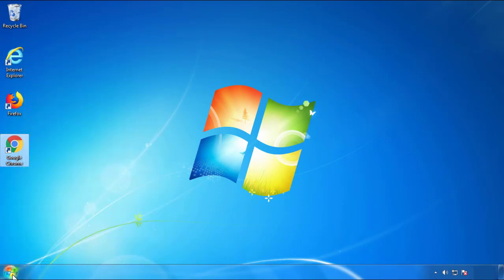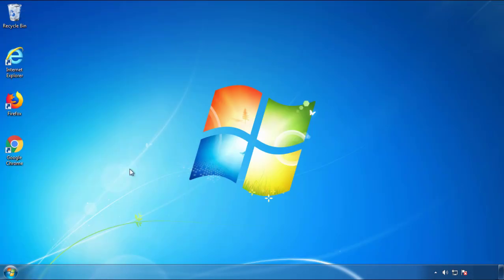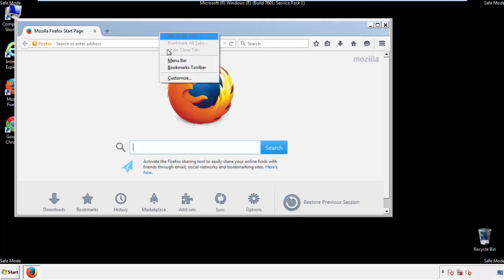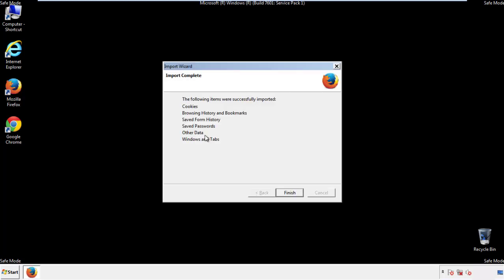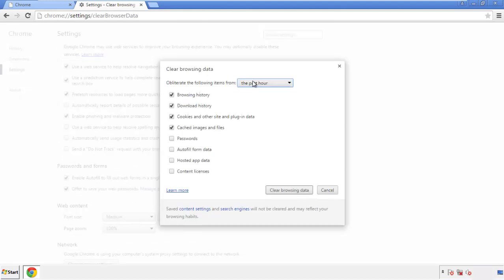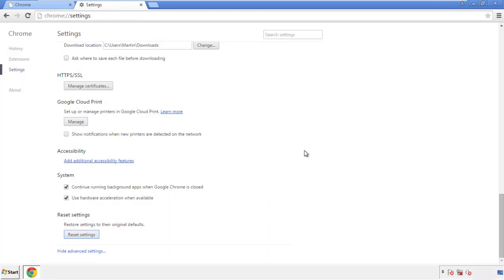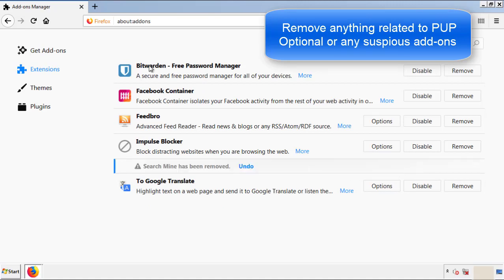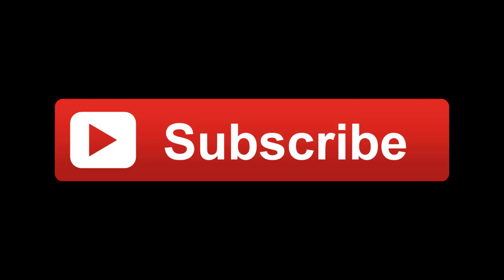PUP Optional Virus Removal Guide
This video will show you how to remove PUP Optional from your computer. If you still need help we have a detailed guide to help you with all the steps